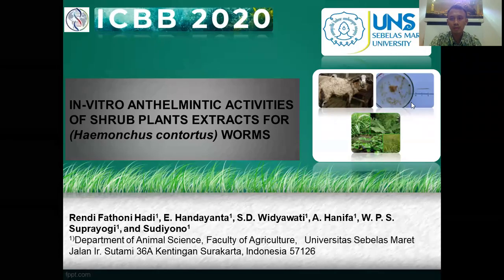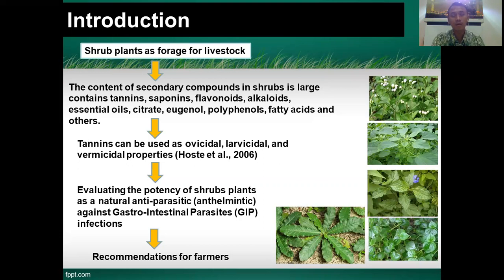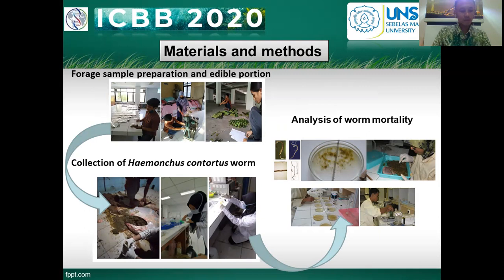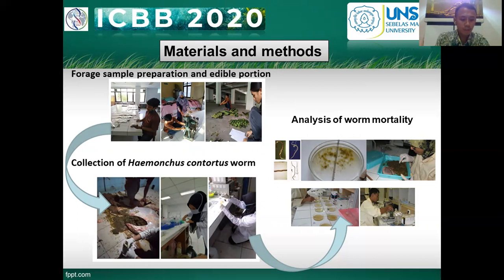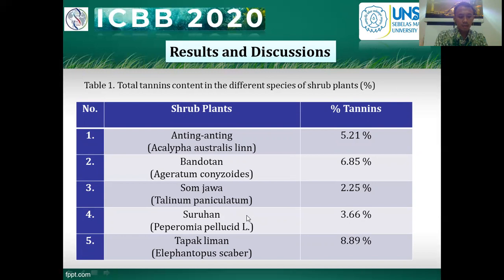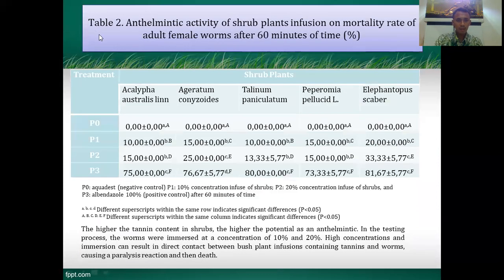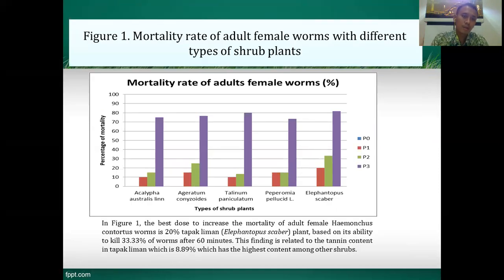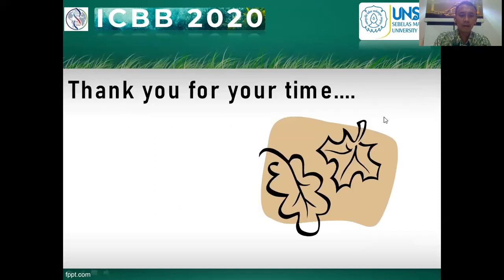ICBB2020-038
IN-VITRO ANTHELMINTIC ACTIVITIES OF SHRUB PLANTS
EXTRACTS FOR (Haemonchus contortus) WORMS

Rendi Fathoni Hadi (1), E. Handayanta (1), S.D. Widyawati (1), A. Hanifa (1), and  W. P. S. Suprayogi (1),  Sudibya (1) , and Sudiyono (1)

1. Department of Animal Science, Faculty of Agricultural, Universitas Sebelas
    Maret, Surakarta, Indonesia